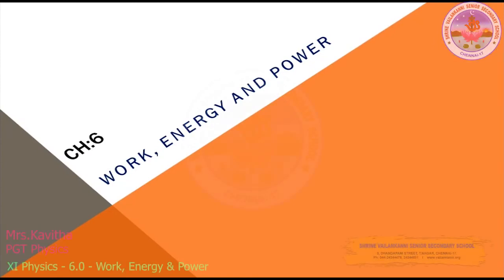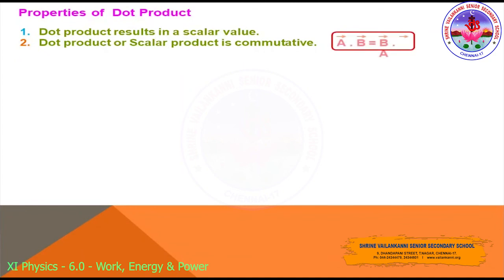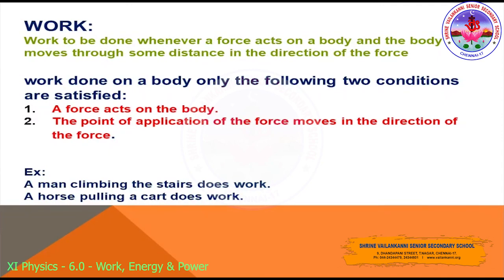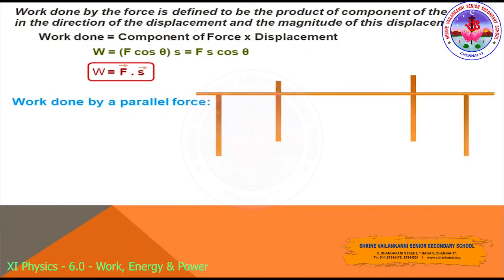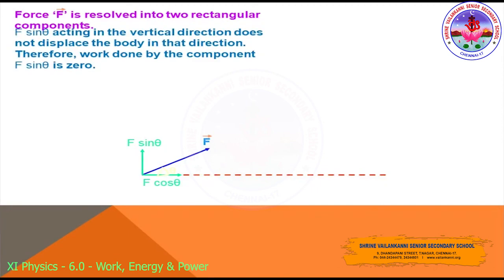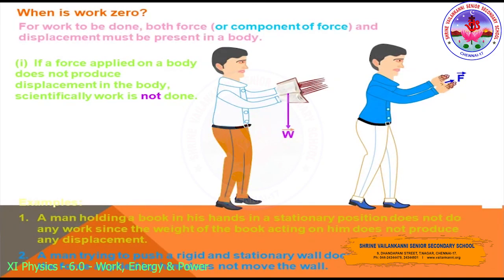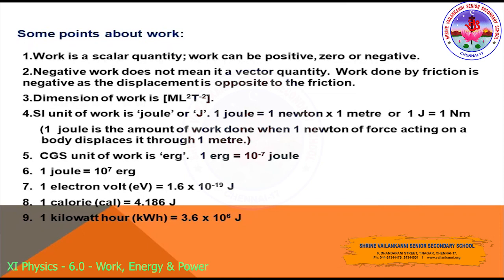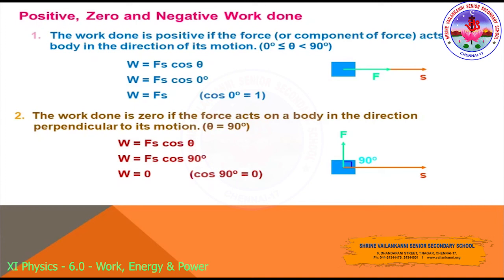SVSSS (11 CBSE) XI - Physics - 6.0 - Work Energy Power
Duration:⏲ 14m41s

Lesson Description:
Class 11 physics work Energy power video 6.0 contains introduction of work,when is the work said to be done,work done by a constant force,nature of work done in different situations (positive,zero and negative).